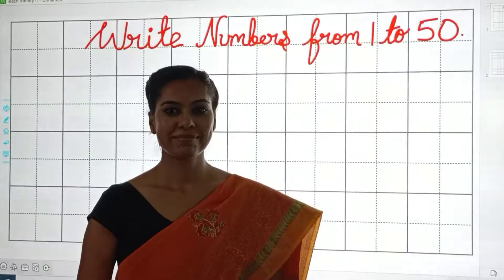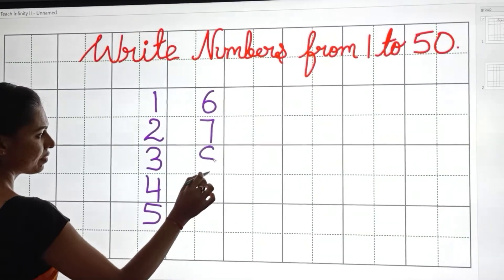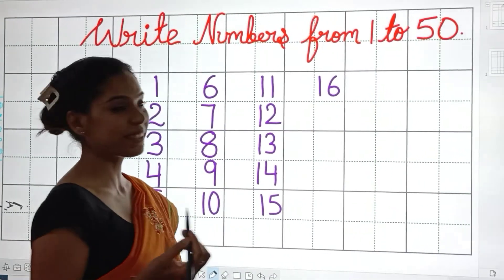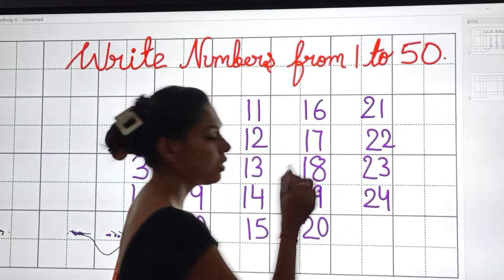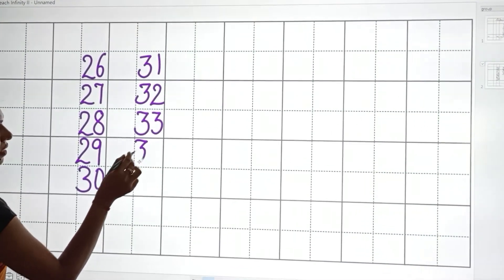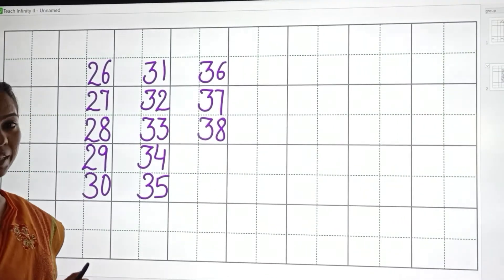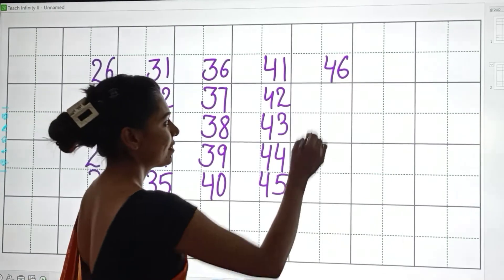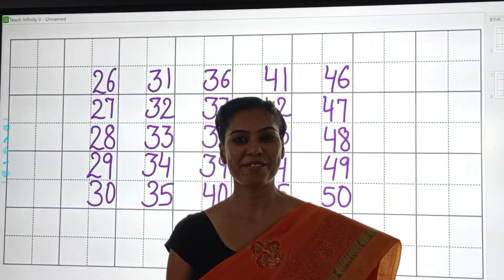Class : LKG // Maths Revision // Numbers 1 to 50